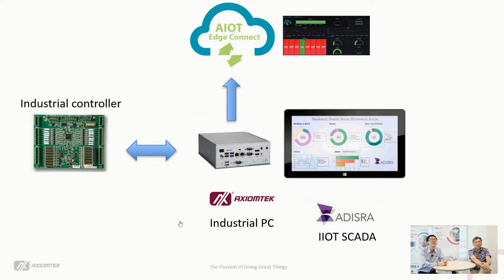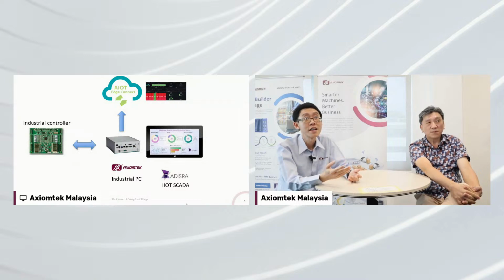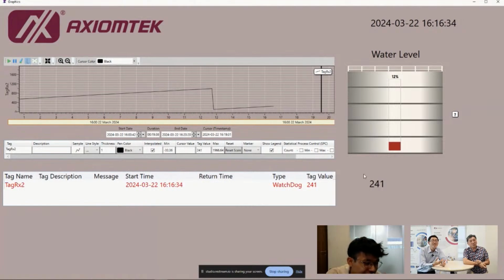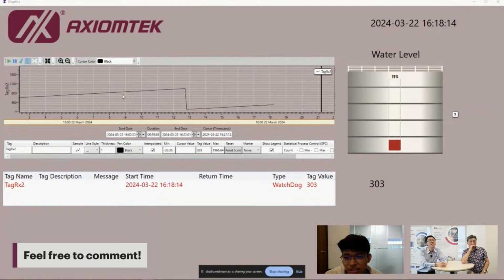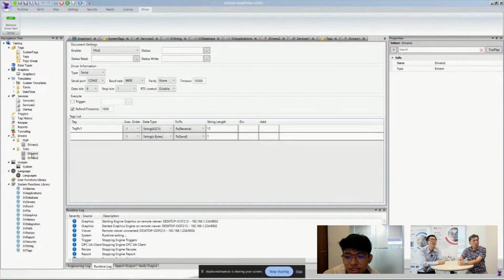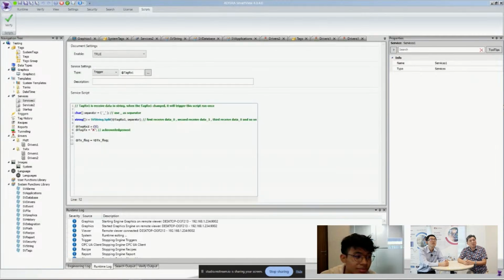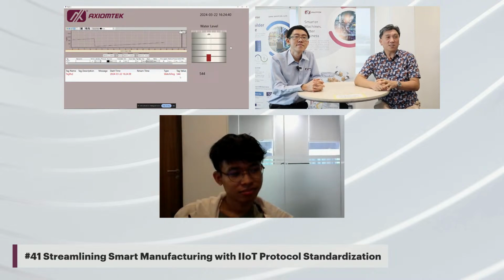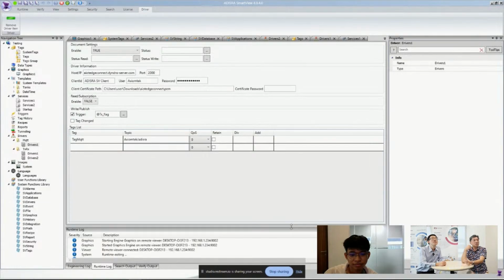Jom! Let's Sembang AIoT: Demonstration of Data collection in Smart manufacturing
Are you tired of the chaos in manufacturing?

Join us this 𝐅𝐫𝐢𝐝𝐚𝐲, 𝟐𝟐𝐧𝐝 𝐌𝐚𝐫𝐜𝐡 at 𝟒𝐩𝐦 and discover how standardizing IIoT protocols can revolutionize your operations and streamline smart manufacturing processes.🔥